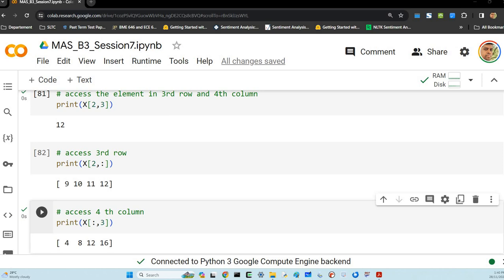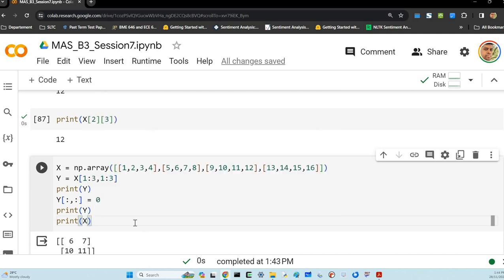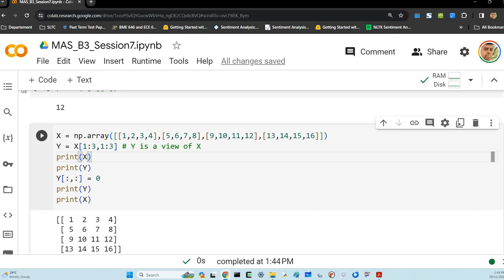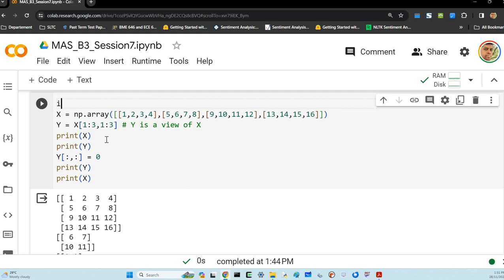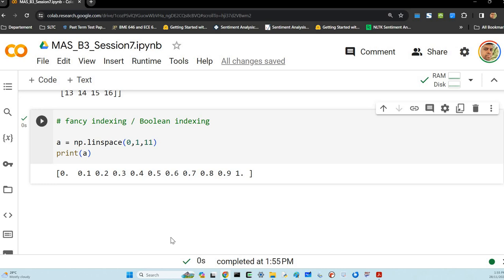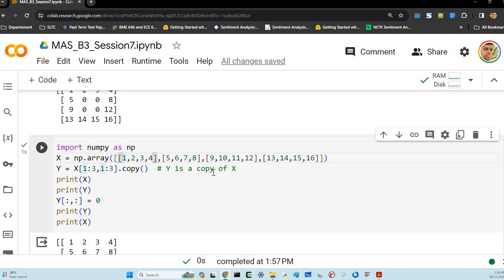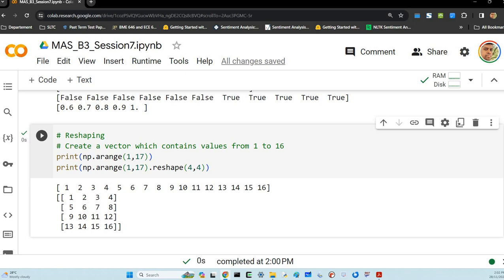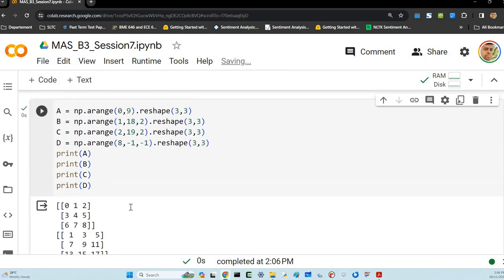MAS Data Analytics with Python Session 8-10 part 4